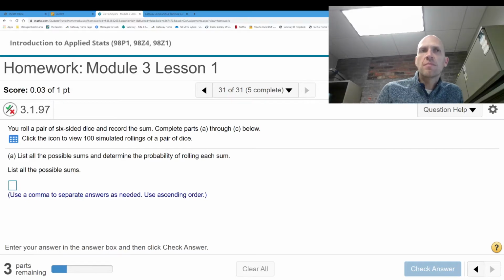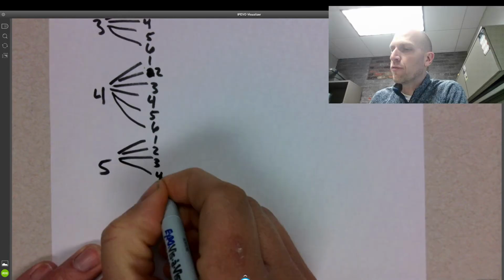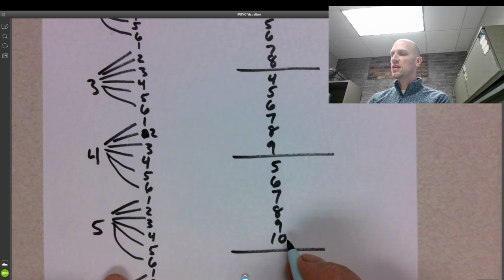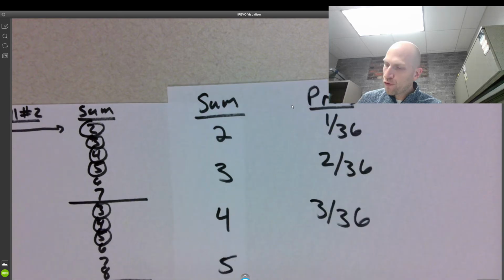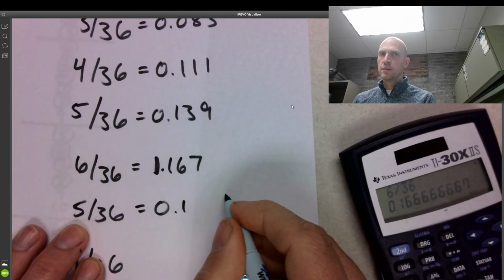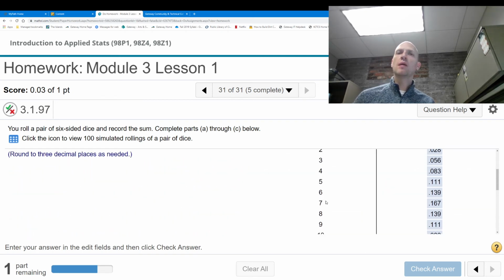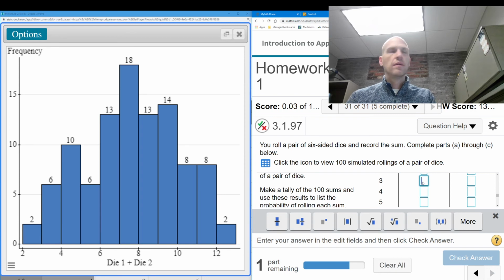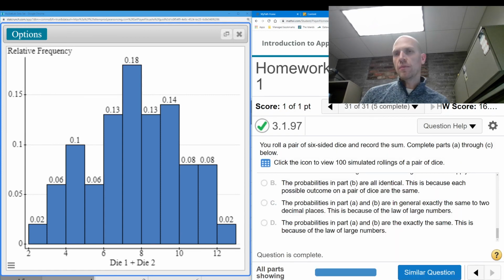MAT 151 M3L1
This video has some glitches.  I cover the same content in the video that is linked below.